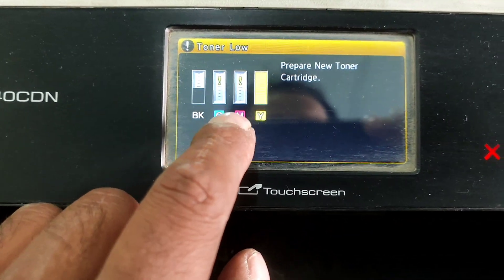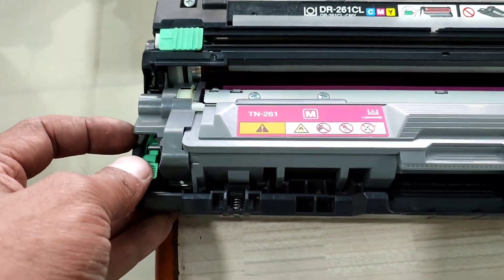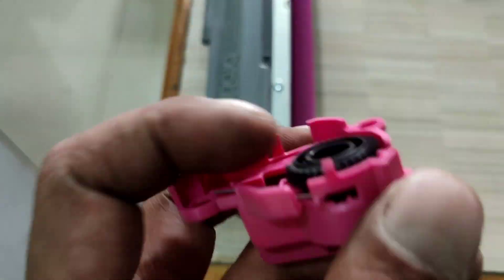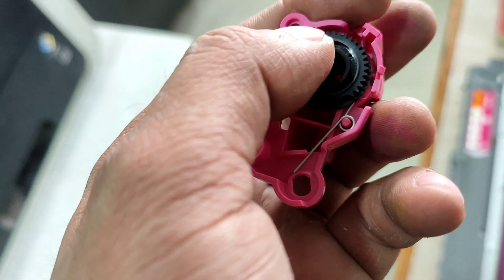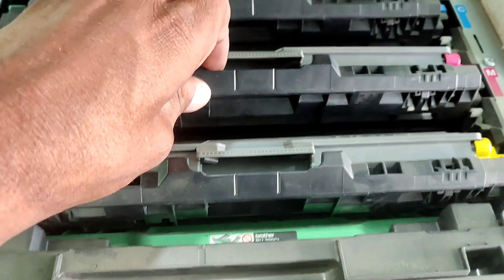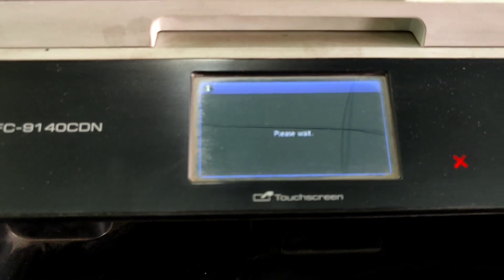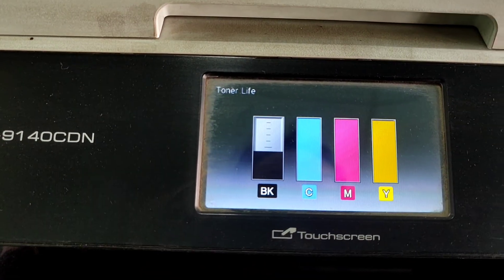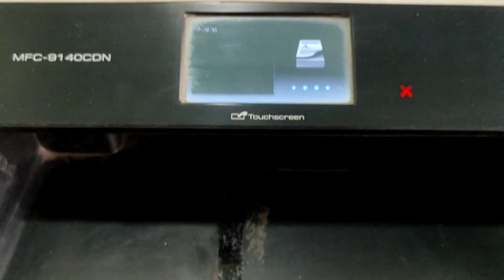HOW RESET TONER CARTRIDGE LIFE ON BROTHER LASER COLOR PRINTER MFC 9140CDN ||2022 || TECH META